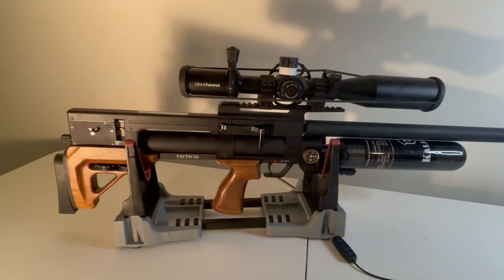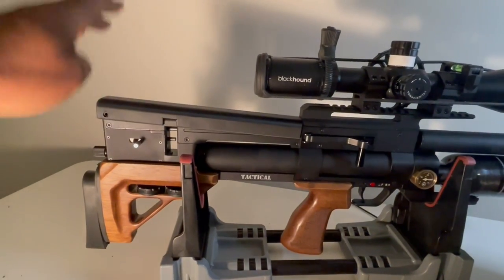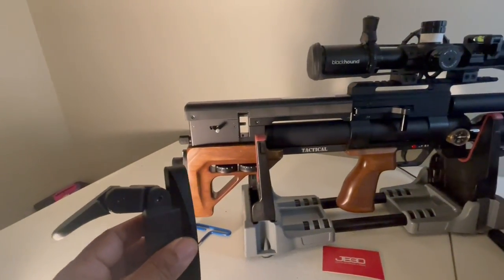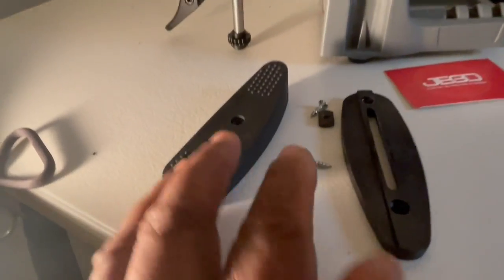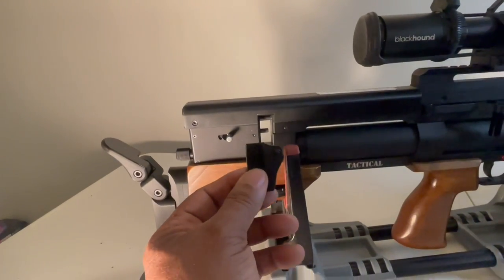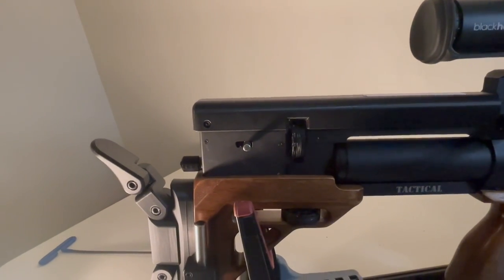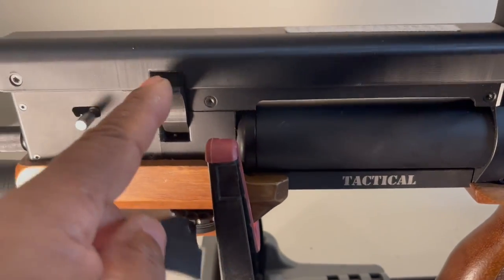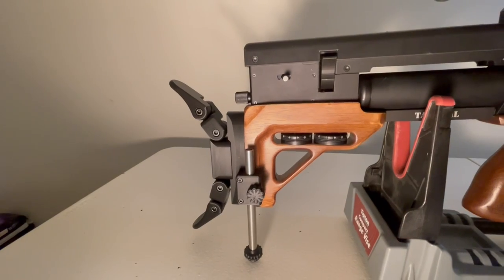JB3D Kalibrgun 3D accessories